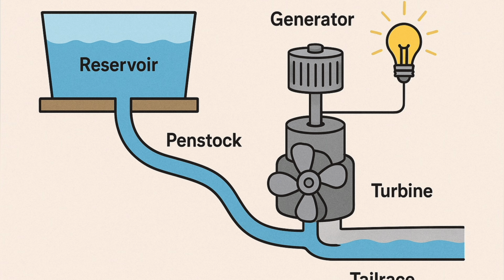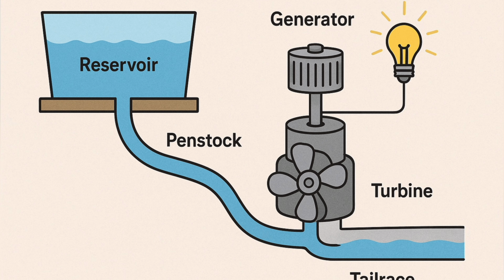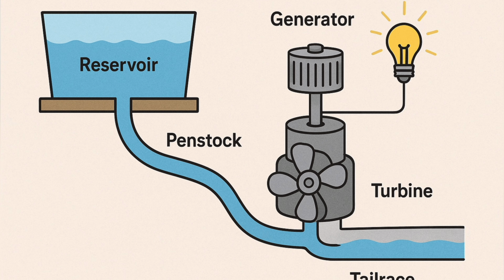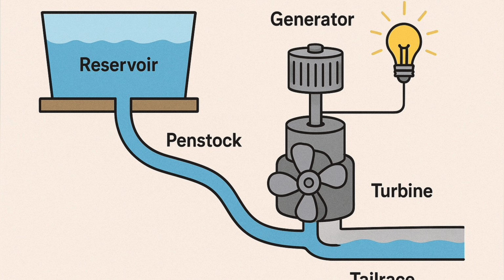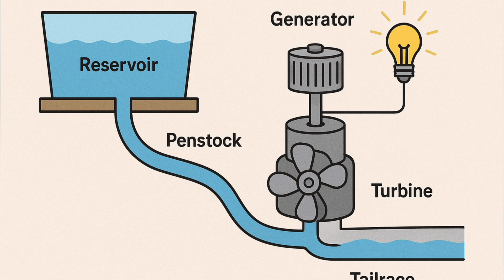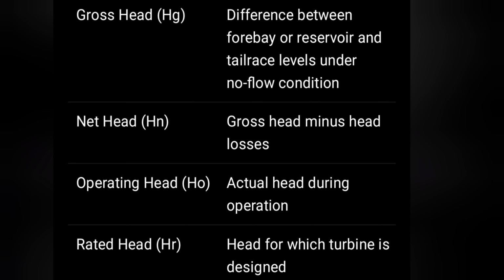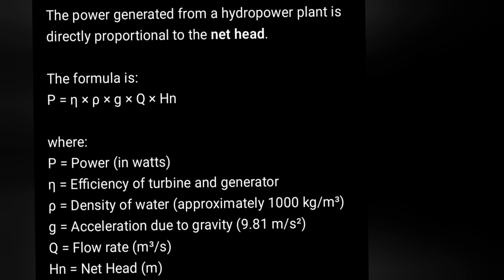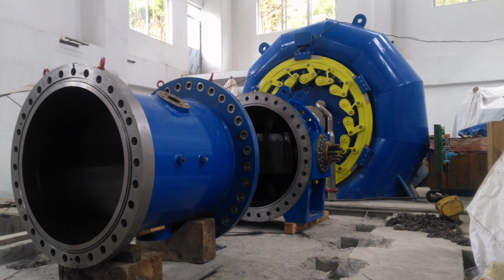What is Gross head, Net head, Operating head and Rated Head in Hydropower?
In this video, we explain the different types of head used in hydropower engineering, including Gross Head, Net Head, Operating Head, and Rated Head.

These concepts are very important for hydropower design, power generation calculations, and civil engineering studies. Understanding these terms helps engineers estimate the energy potential of a hydropower project and determine the performance of turbines.

This lecture is useful for:
Hydropower Engineering students
Engineers preparing for NEC License Examination
Professionals working in hydropower projects

Topics covered in this video:
Definition of Gross Head
Definition of Net Head
Operating Head in hydropower plants
Rated Head of turbines
Difference between Gross Head and Net Head
Importance of head in hydropower power generation

These concepts are widely used in hydropower project planning, turbine selection, and energy calculations.

Hydropower Engineering
Civil Engineering Concepts
NEC License Preparation
Engineering Tutorials and MCQs